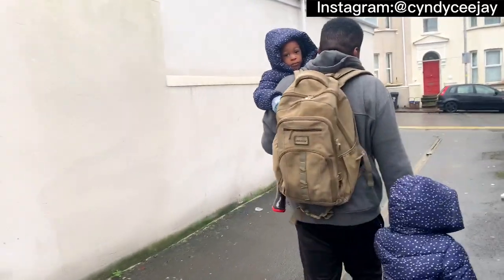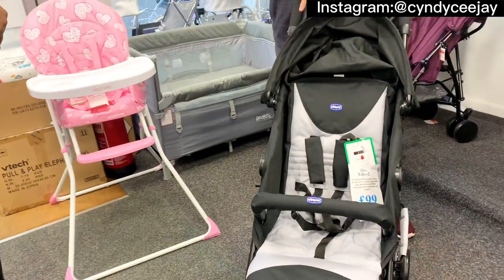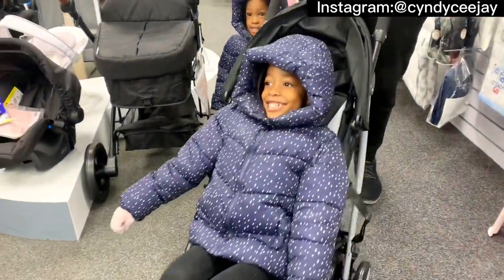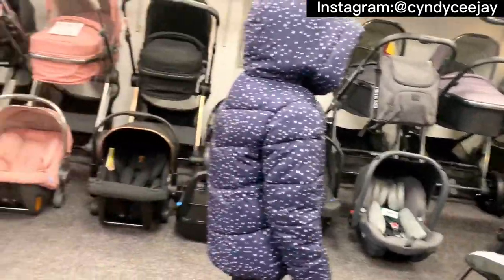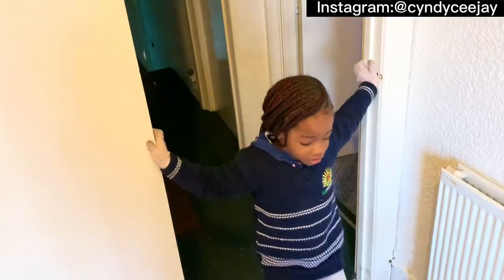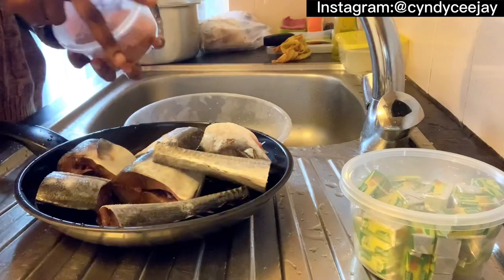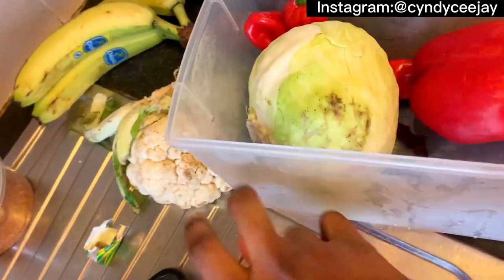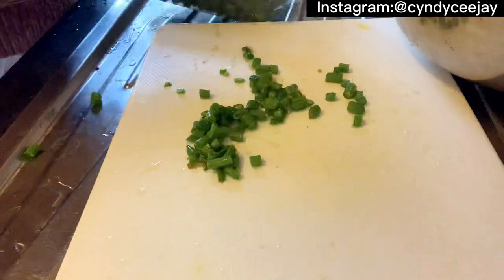Uk 🇬🇧 Living VLOG || getting a BABY STROLLER || COOK with me in my KITCHEN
Cook with me!! Getting a baby stroller !!! Our uk living vlog 🇬🇧 !!! You will enjoy watching !!!

Thanks so much guys for watching my videos I really appreciate.. 🤗❤ please don't skip my ads 🙏
Hey Fam !! I'm Cyndy Cjay a Beauty, fashion,food , family and  lifestyle vlogger that just moved to United kingdom from Nigeria .🥰🥰🥰🥰🥰.

Follow on Instagram let's be friends
Personal account :

Moving to the UK 🇬🇧 || Getting our VISAS || TRAVEL prep || Why I left my KIDS || Relocation VLOG 2

uk travel vlog,living in Uk, Uk living , Airbnb tour,
relocation vlog,nigeria to uk,travel vlog,moving from nigeria to the uk,moving from nigeria to uk,nigerian student in uk,uk relocation vlog,relocating from nigeria to uk,moving to the